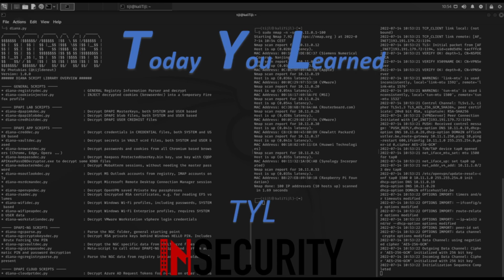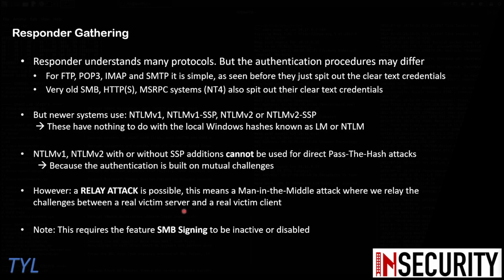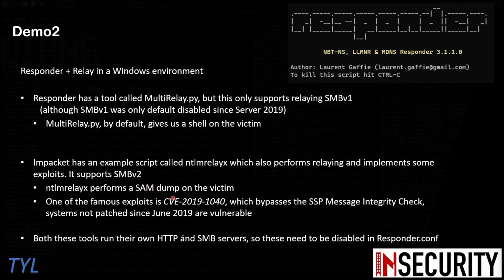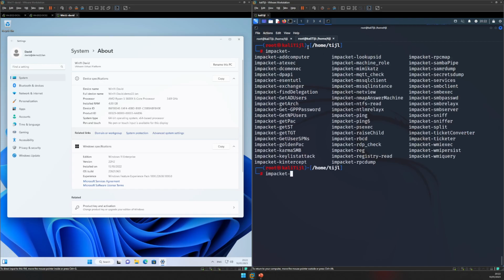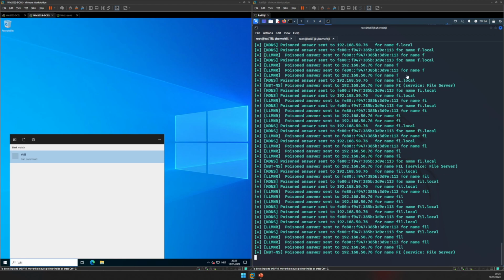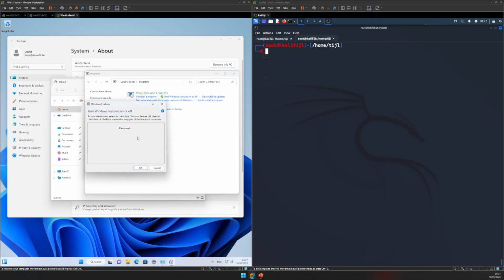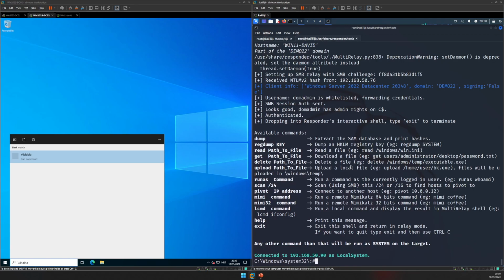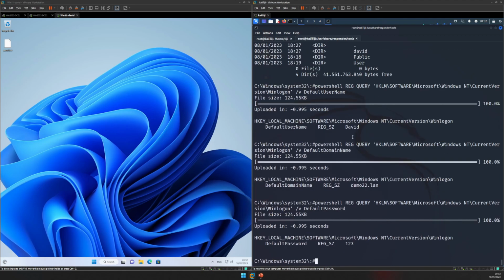[Eng] EP12 - Advanced Sniffing Relay Into Windows 11 - Part 2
Responder, MultiRelay and NTLMRelay
Tested and demonstrated on an up-to-date Windows AD Environment
Become SYSTEM on a fully updated Windows 11 22H2 with AV enabled